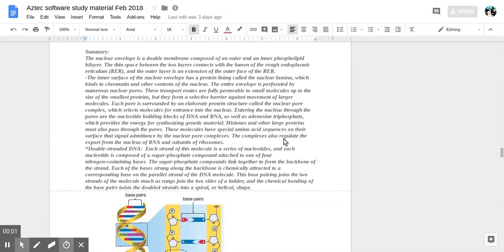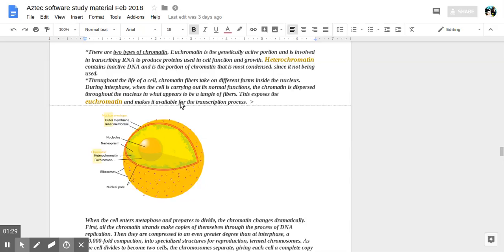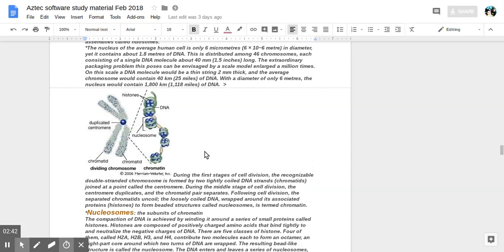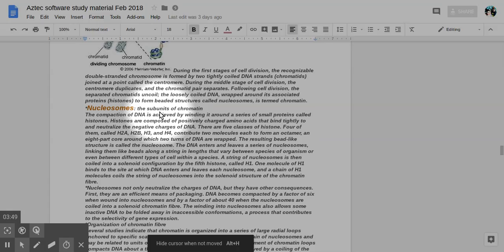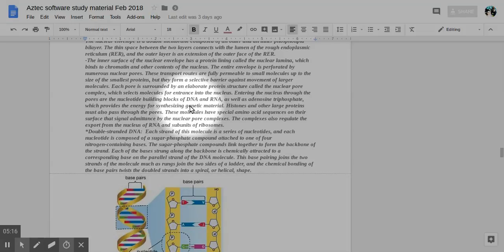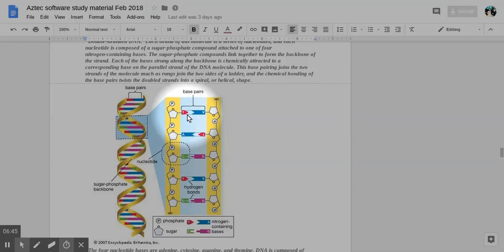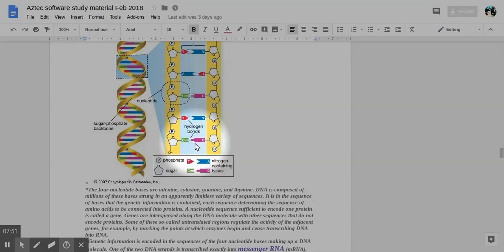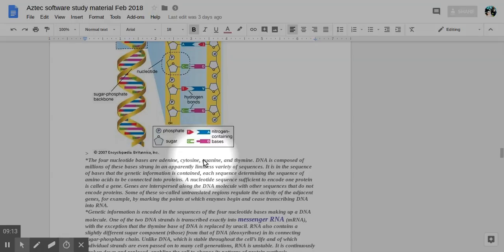Suki Toons Life Science in a Nutshell Study Material zd